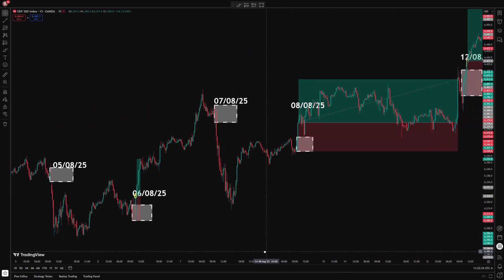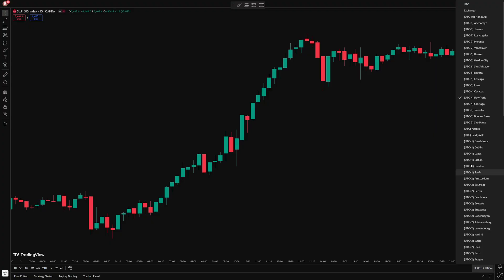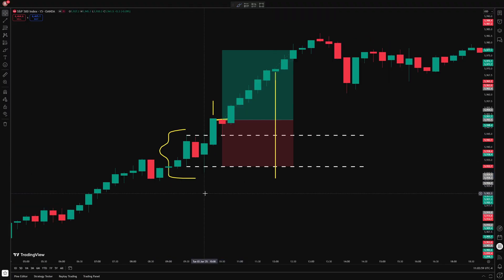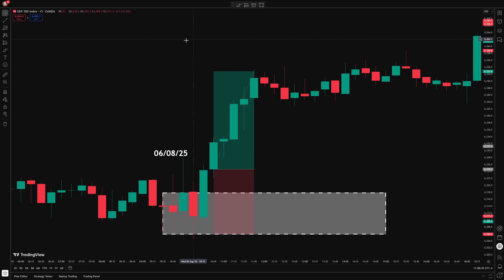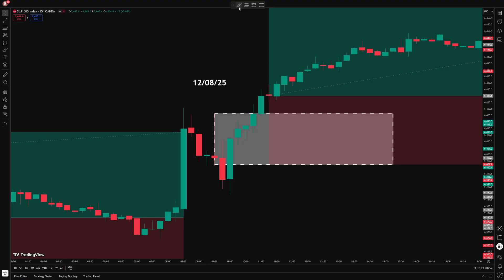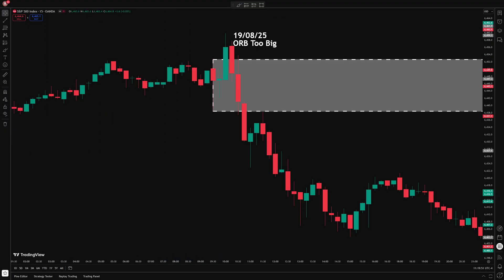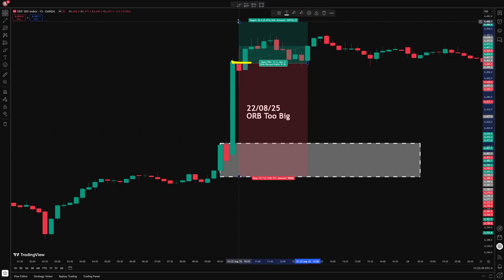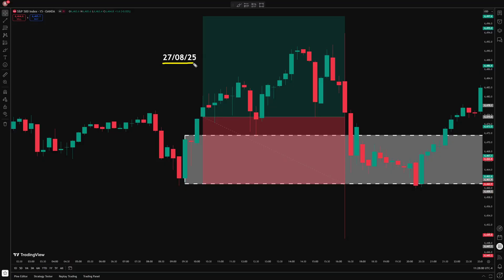ORB Strategy Results from My Algo Trading Bot – August Update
In this video, I put the Opening Range Breakout (ORB) strategy to the test by letting my algorithmic trading bot run it throughout August.

Whether you trade manually or are building your own trading bot, this video gives you a clear, real-world look at how the ORB strategy performs in live market conditions.

- How my bot implements the ORB (Opening Range Breakout) strategy
- Week-by-week breakdown of actual trades and decision-making
- Insights on risk management, trade logic, and execution
- Key performance metrics and what they reveal about ORB

*Chapters:*
00:00 Intro
00:15 August Results
00:55 Strategy Recap
02:25 Week 1
04:13 Week 2
05:55 Week 3
07:45 Week 4
08:55 Key Takeaways & Strategy Improvements